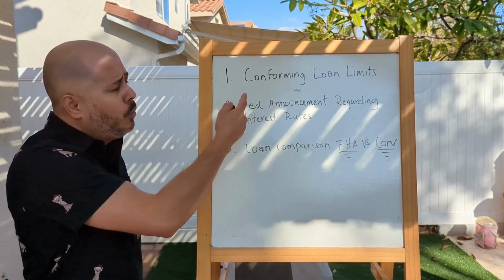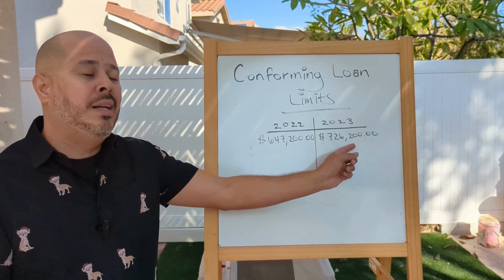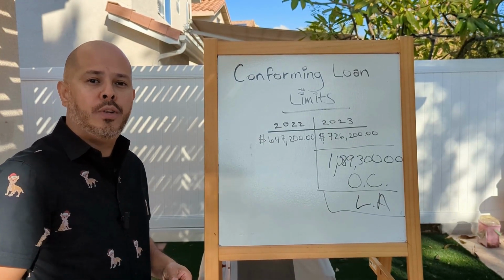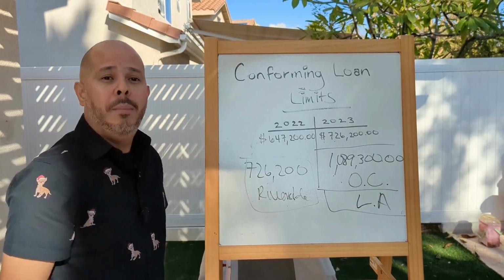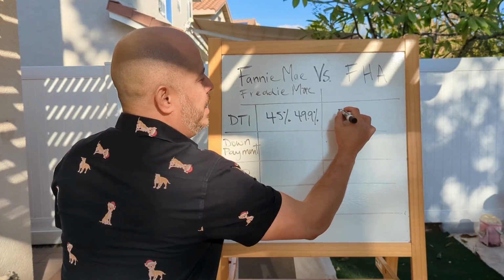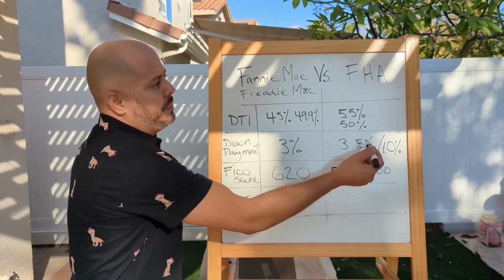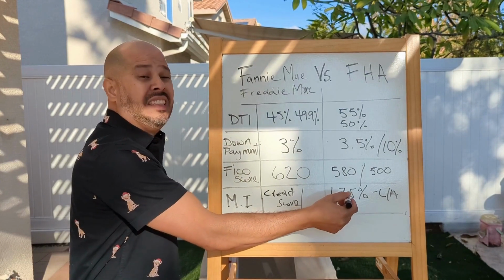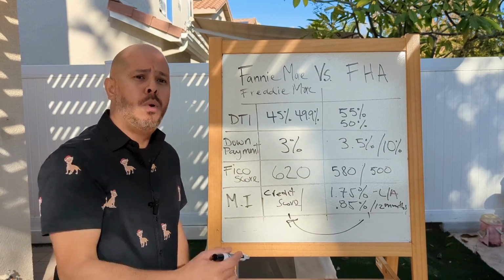Conforming, FHA loan limits 2023 | Conventional FHA loan comparison / real estate market update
On this video I talk about the 2023 conforming loan limits for Fannie Mae,  Freddie Mac and FHA loans. I also go over the differences between a conventional and FHA loans. Finally, I go over the current Real estate market and rates.